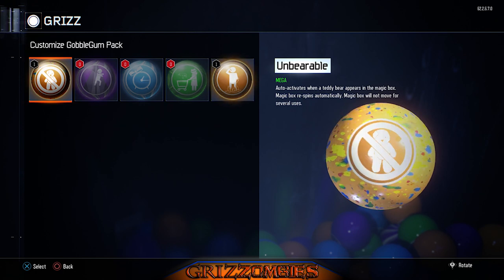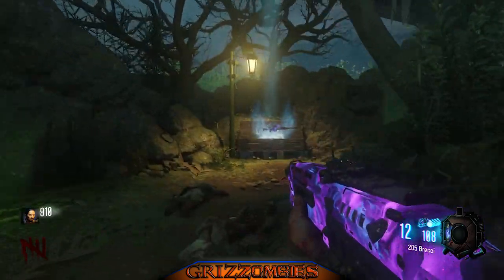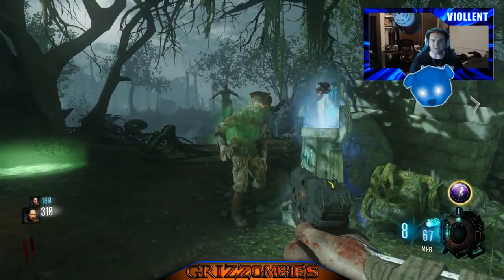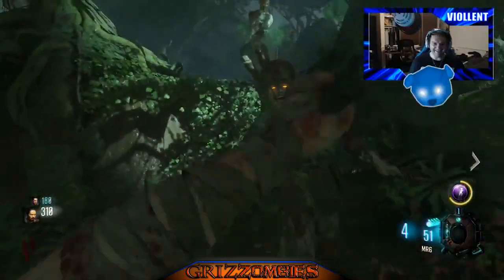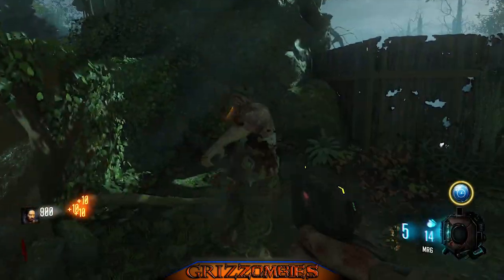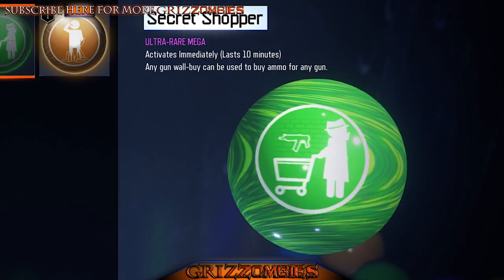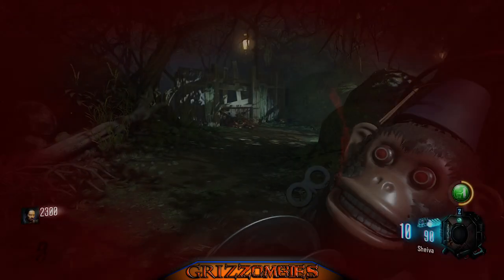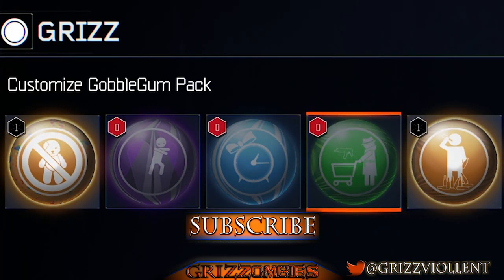4 NEW GOBBLEGUMS: Zetsubou No Shima ☆ BLACK OPS 3 ZOMBIES (Full Guide)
Call of Duty: Black Ops 3 Zombies Easter Eggs, Guides, Tutorials, & Gameplays!